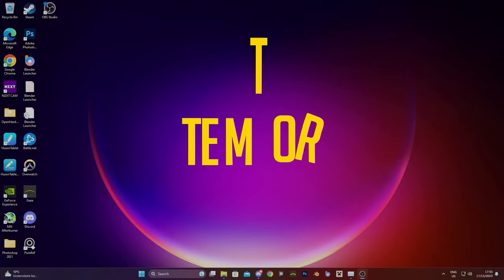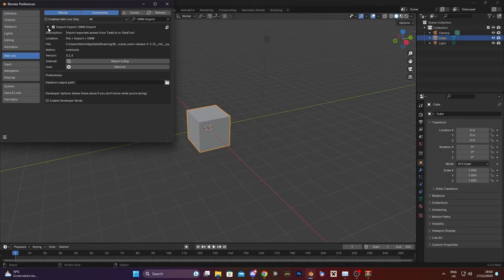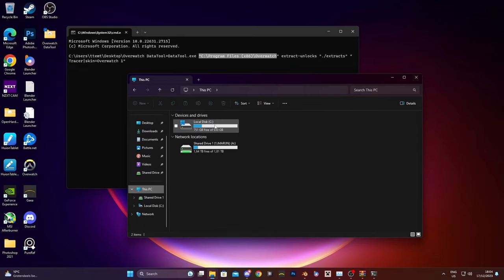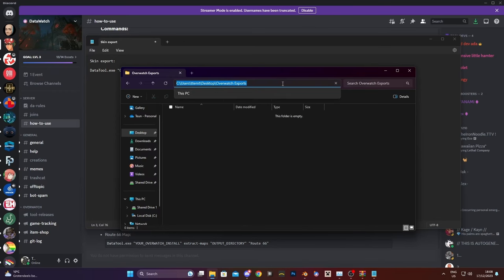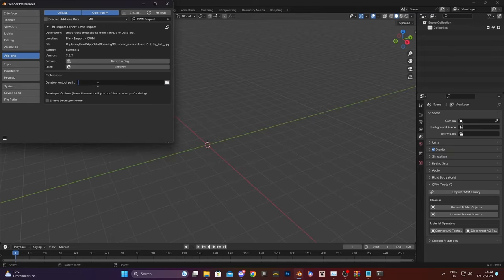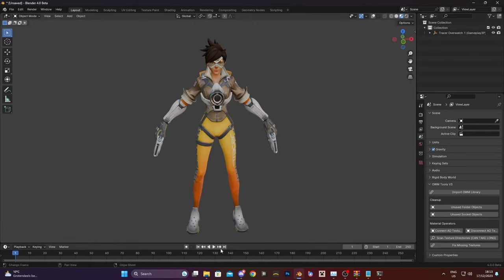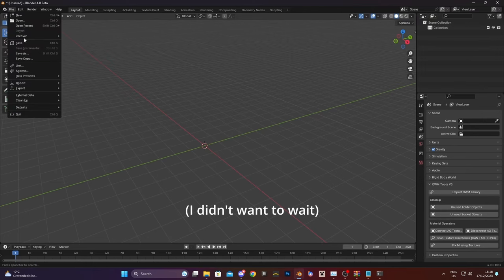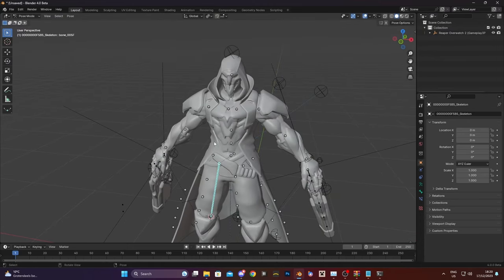How To Import Overwatch Models!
Is the tool outdated for you and do you really need the models? You can try downloading an older version of Overwatch on Steam:

Remember the Game ID 2357570 in there
- Click on the Depot ID with the biggest file size. This is most likely just 2357571
- Go to manifests
- Remember the ManifestID from a date where DataTool was still working
- Enter in browser: steam://nav/console. It might take a while to react before the Steam console to pops up.
- Enter in the console: download_depot [GAME_ID] [DEPOT_ID] [MANIFEST_ID], an example would be: download_depot 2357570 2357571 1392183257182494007

Now the older version will download. This will take a pretty long time because it's essentially downloading the entire game all over again. Now go back to the DataTool folder we made, enter cmd like we did in the video and there you can type any command you would with regular Overwatch, just change the import directory to your Steam depot folder. That most likely looks like this depending on where you have Steam installed:

DataTool.exe "C:\Program Files (x86)\Steam\steamapps\content\app_2357570\depot_2357571" extract-unlocks "E:\3D Objects\OW2 Models" Kiriko

Make sure to change everything to your relevant directories, and then that's it! :)